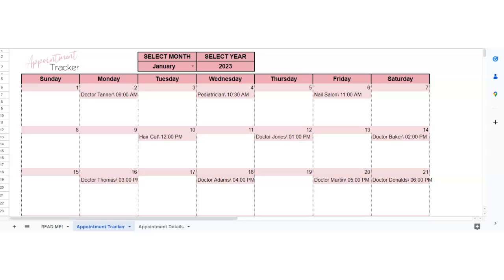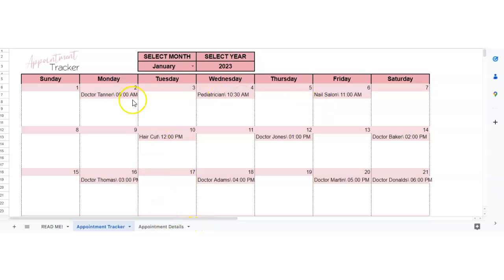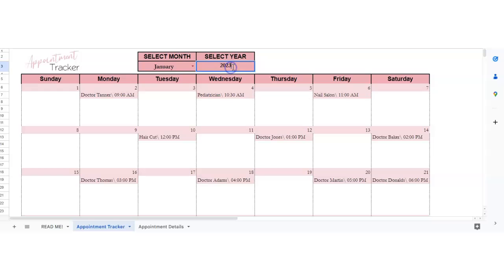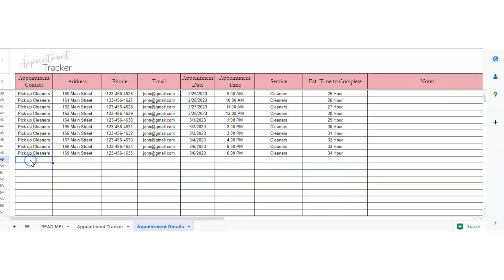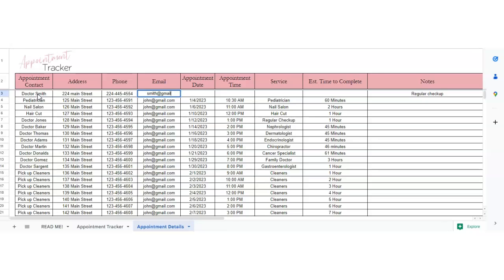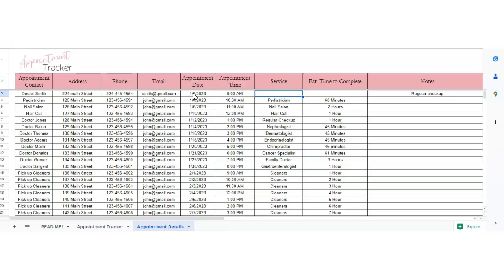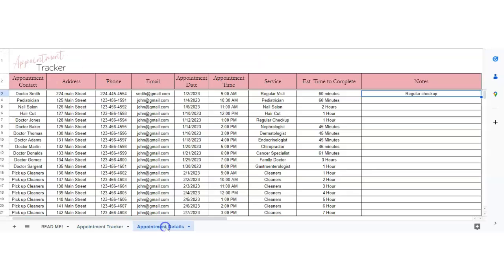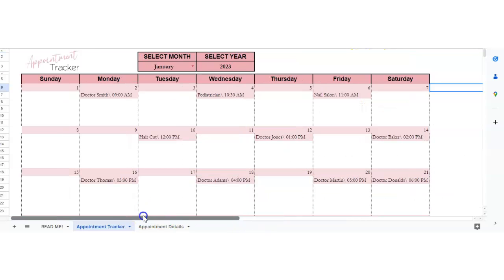Appointment Tracker Excel Template, Appointment Tracking Excel Spreadsheet Google Sheets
What you will receive with your Excel Google Docs Spreadsheet:  A google sheet excel spreadsheet download to help you to keep track of your appointment list.  This appointment tracker template is editable, printable, downloadable, and also easy to use on a tablet.

Gwen